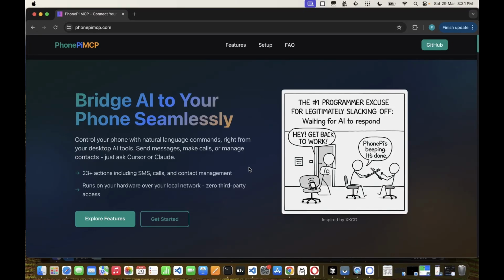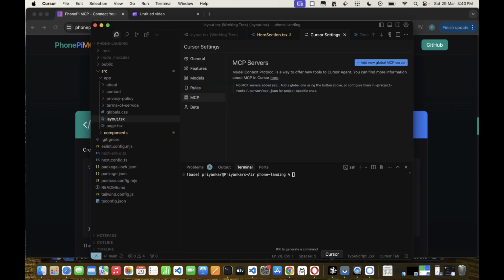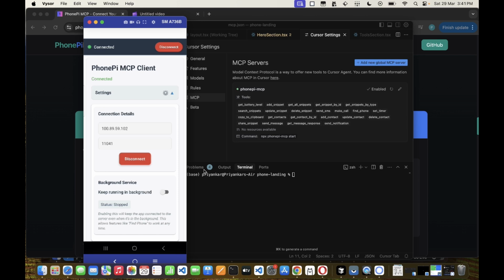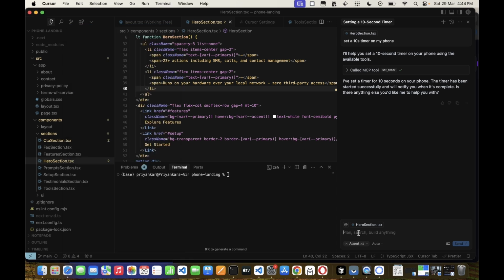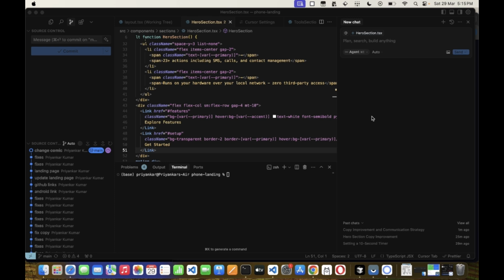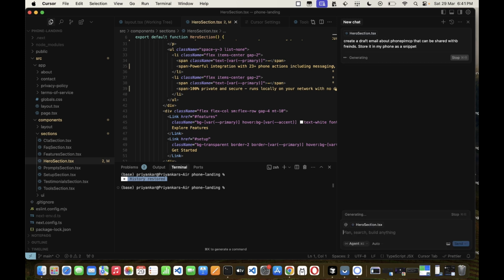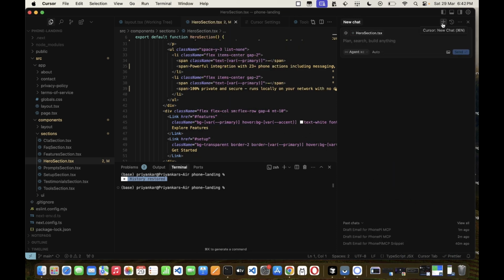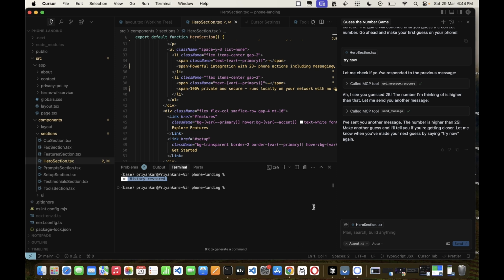PhonePi MCP: Connect your favourite AI apps to your phone using MCP and automate tasks!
PhonePi MCP converts your phone into a toolbox for AI apps to take actions on your behalf. It uses the Model Context Protocol to allow your favourite MCP apps such as Cursor, Cline, Claude Desktop and more, to connect to your phone so that you can control stuff through your favourite AI apps, with just your natural language commands!

Send SMSs, manage contacts, get notified when AI completes tasks, store useful snippets and more, all with your natural language with help from PhonePi MCP! Visit phonepimcp.com to learn more!